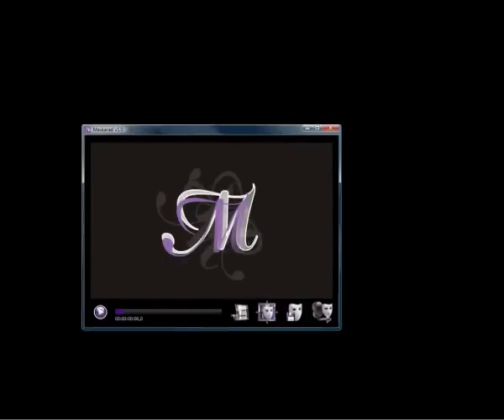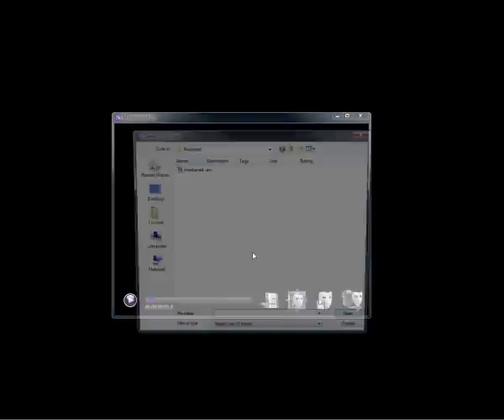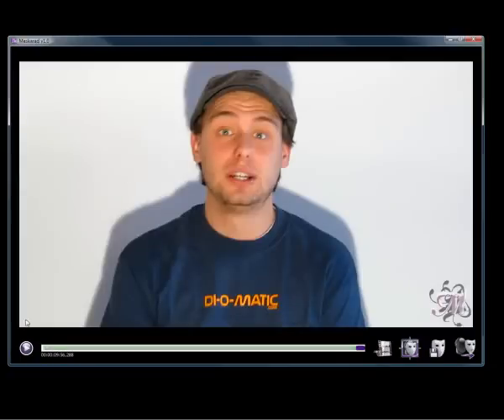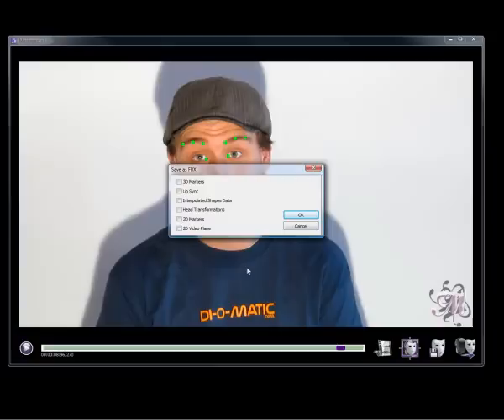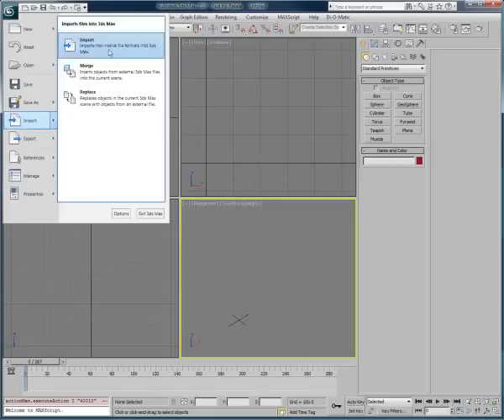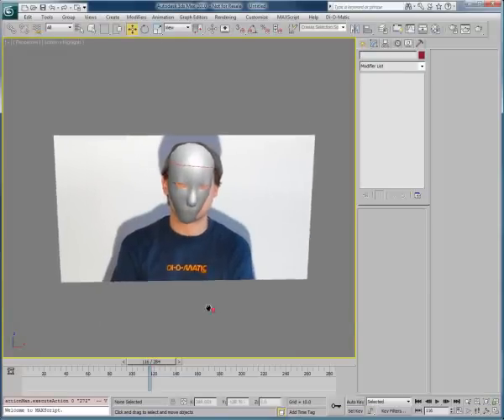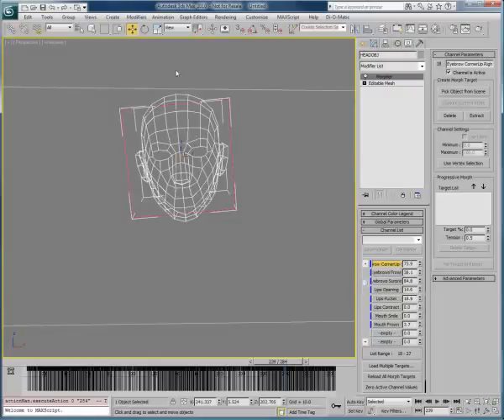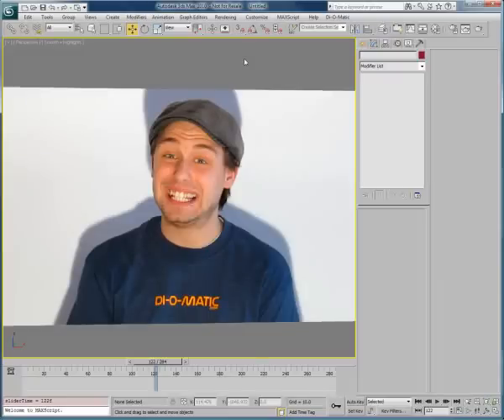Markerless facial performance capture software: Maskarad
Maskarad is Di-O-Matic markerless facial performance capture solution.

You can view more information and download the trial version on Di-O-Matic